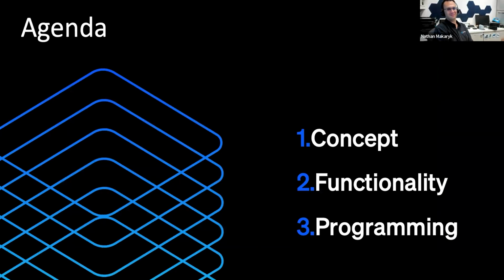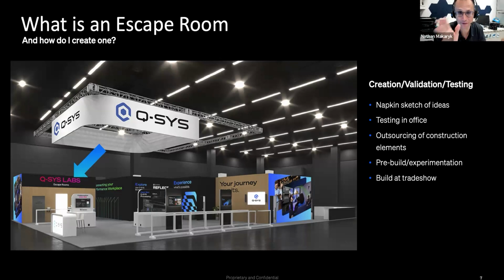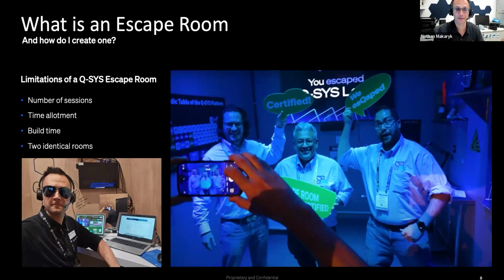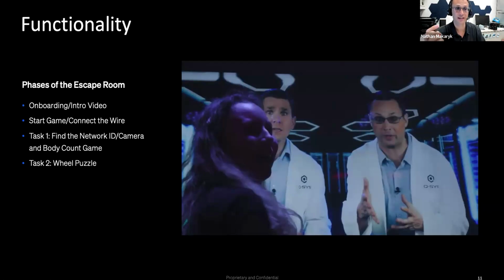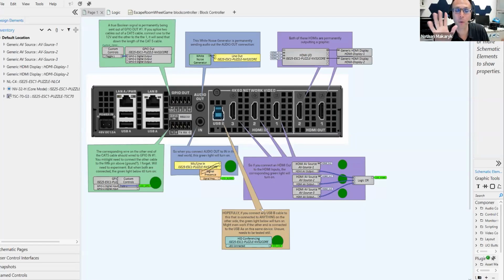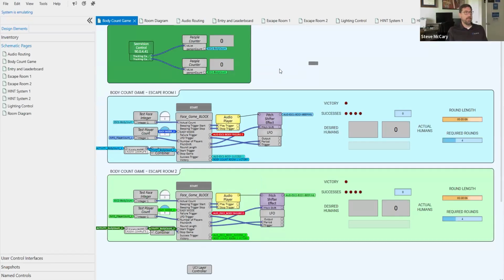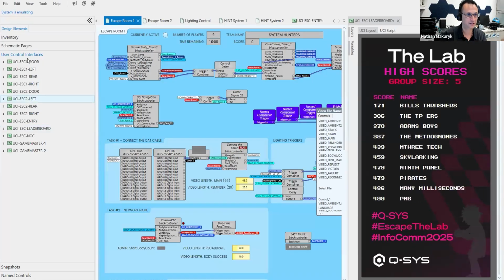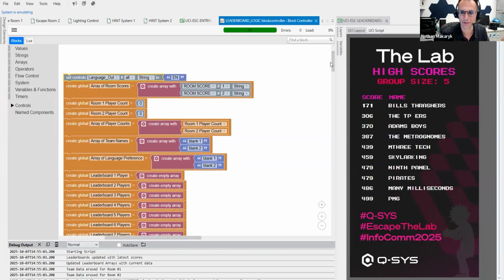Deep Dive Webinar: Behind the Scenes of the Q SYS Escape Room 2025 (October 7, 2025)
Join us for a fun filled look at our Q-SYS 2025 trade show Escape Room.  We will sneak a peek from behind the mad engineer’s curtain and examine the Q-SYS Designer Software file and Block Controller logic involved in the production of this space. That’s right, all the programming was done in Block Controller!